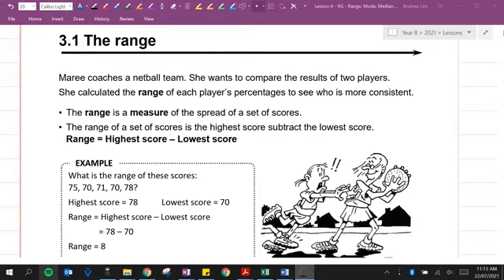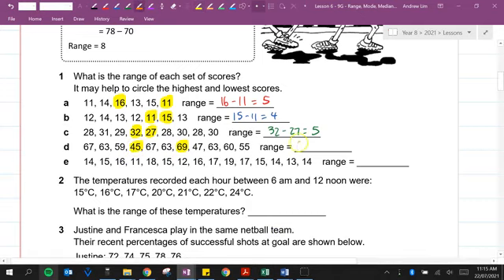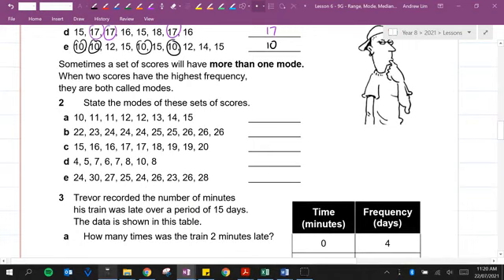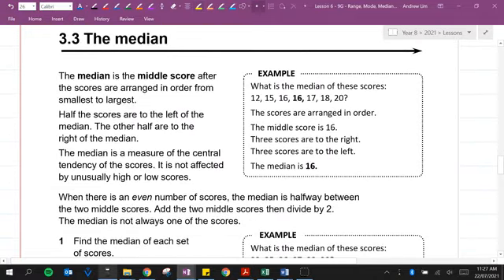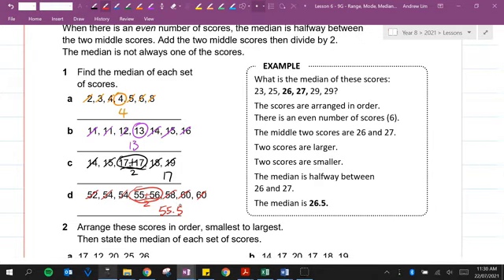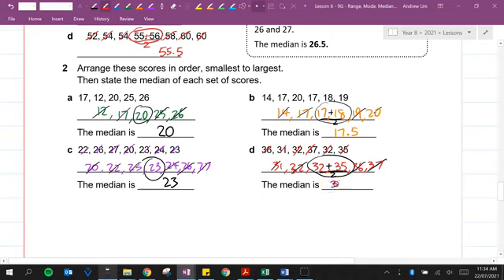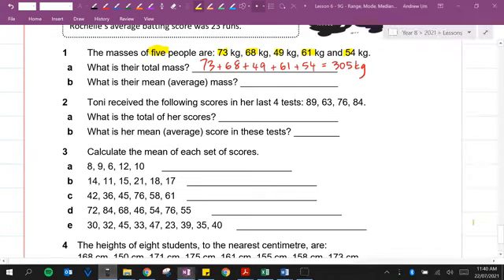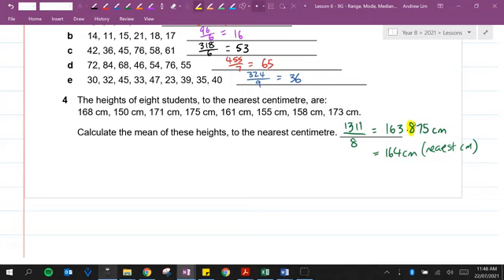Range, mode, median and mean